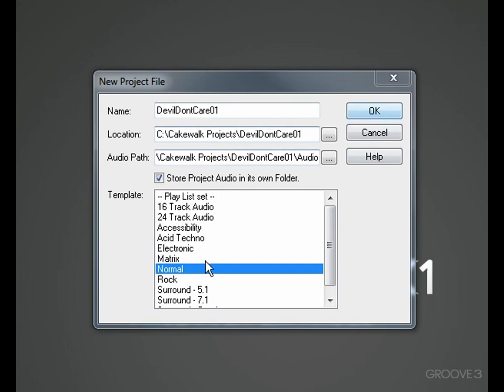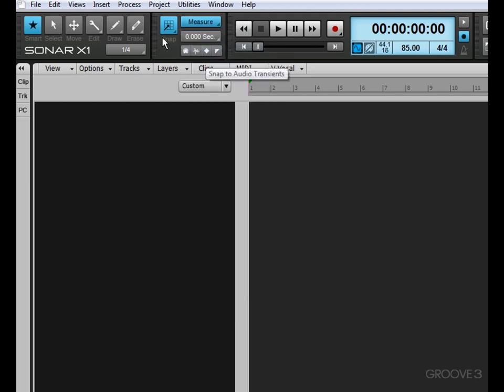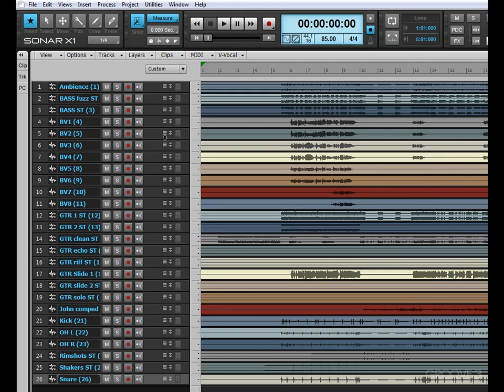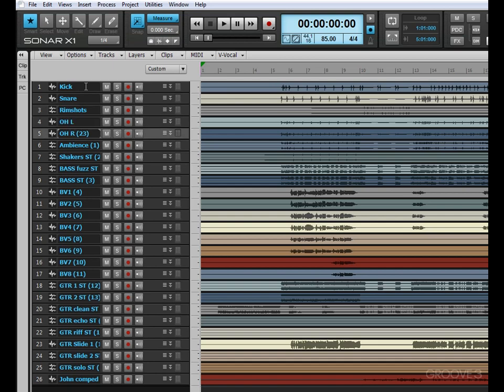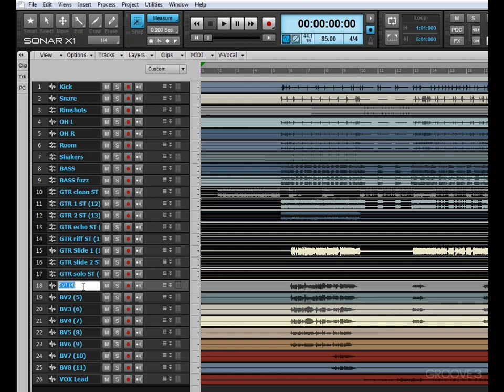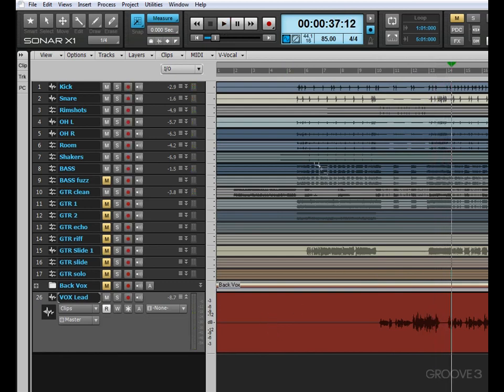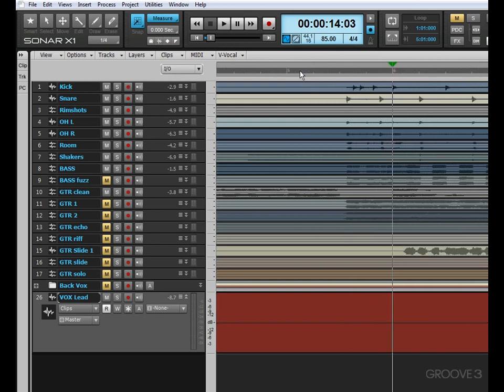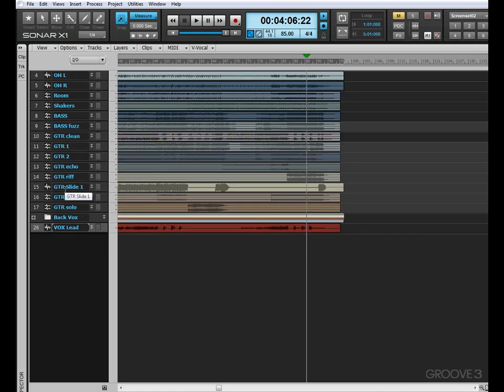Mixing with SONAR - Importing Tracks